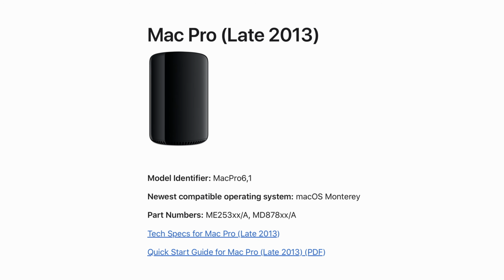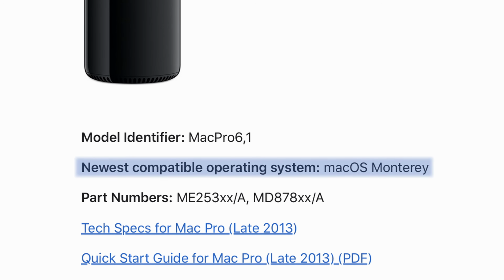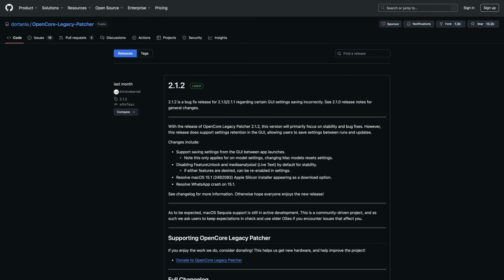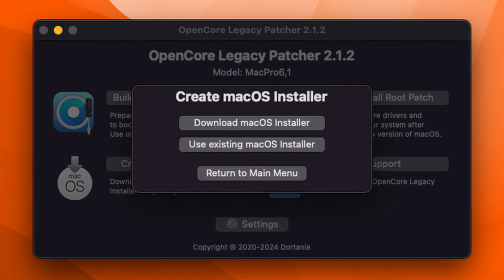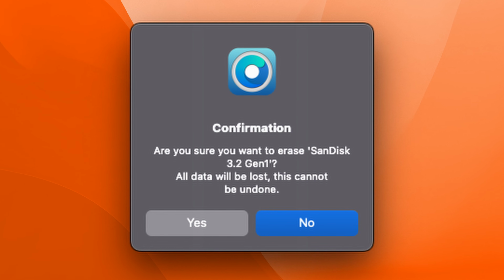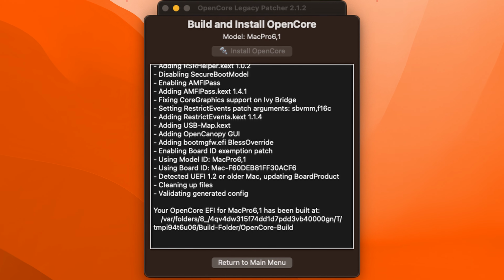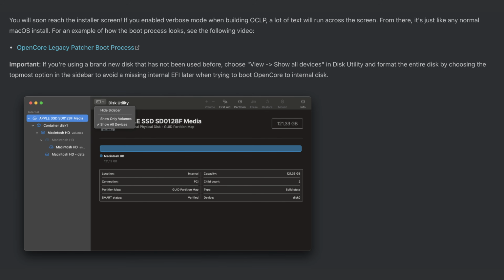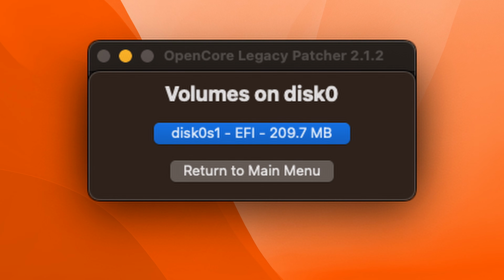UNSUPPORTED MAC? No Problem! - Install any macOS with OpenCore Legacy Patcher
If you have an older Intel Mac, like the 2013 Mac Pro, Apple likely no longer supports it or allows you to install newer macOS versions. What if you want to install Sonoma or Sequoia on an older Mac? Here's where OpenCore Legacy Patcher (OCLP) can help.

Apple Store on Amazon
USA Store
UK Store